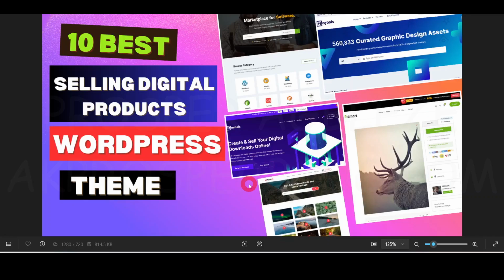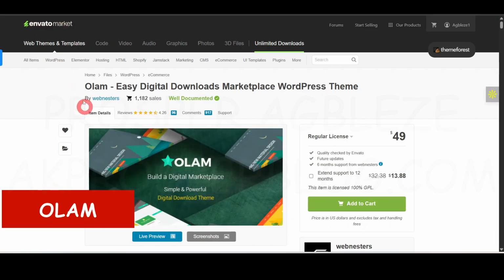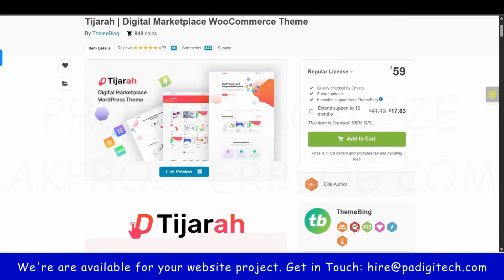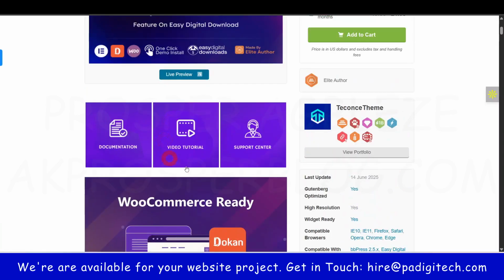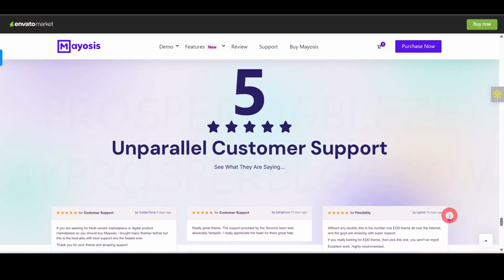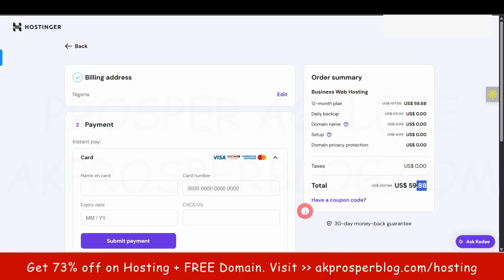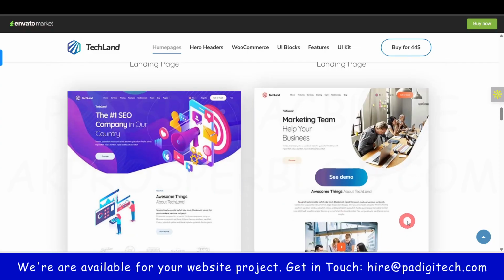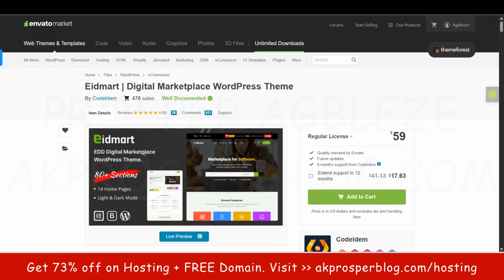10 Best WordPress Themes for Selling Digital Products. Create a Downloadable Digital Product Website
Here are the top 10 WordPress themes for creating a downloadable digital product website with WordPress and WooCommerce. Learn how to create a digital marketplace website like Canva, Pexels, Freepik, etc.

Thanks